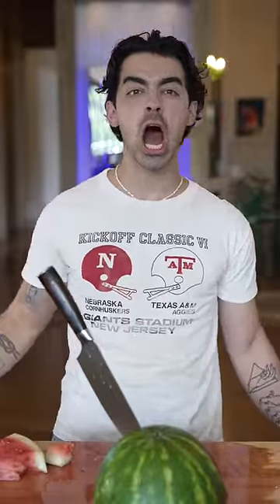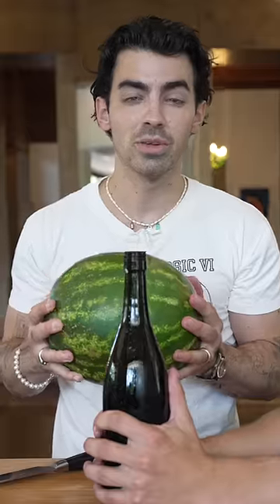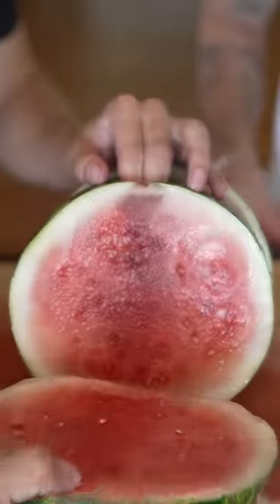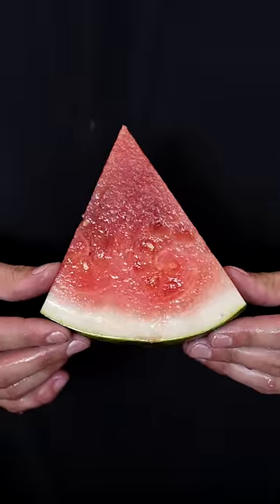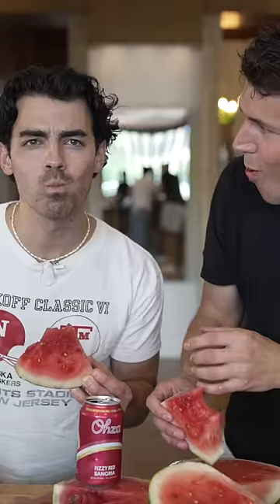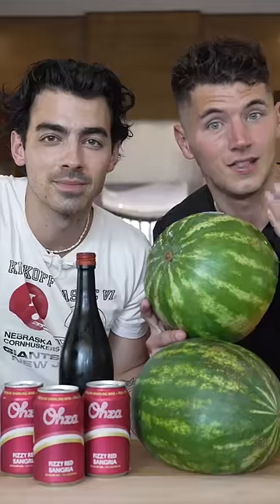Boozy Watermelon (ft. Joe Jonas)